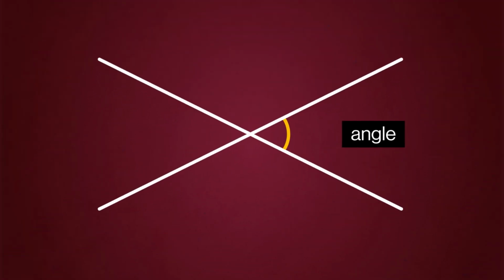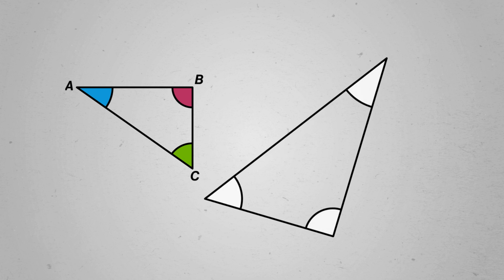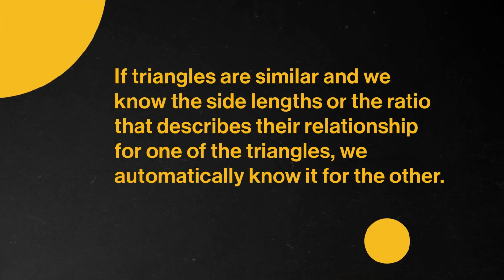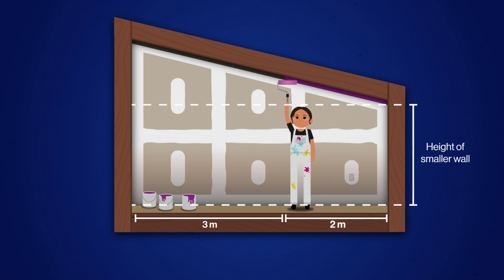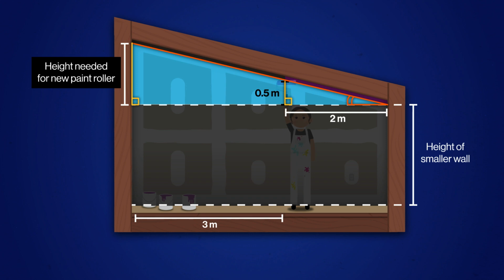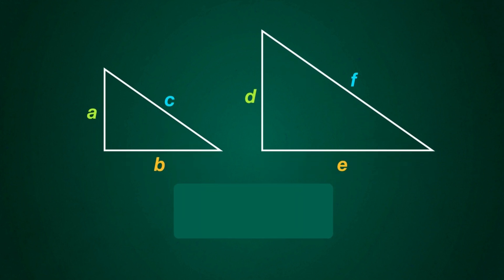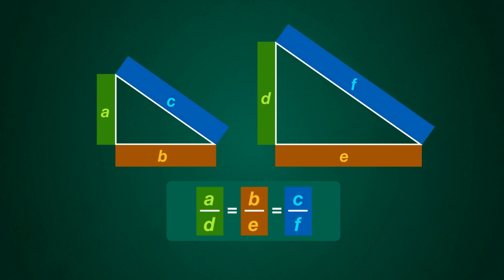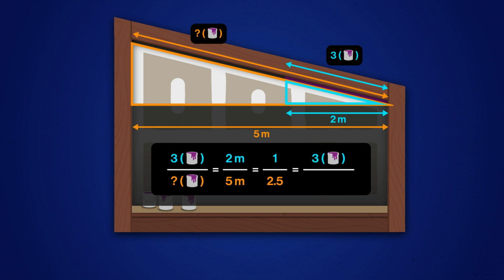All About Similar Triangles | Real World College Math | Study Hall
Whether you’re constructing a rooftop, planning a garden, or putting up a wind turbine, all of these rely on the angles between two or more things. We can use triangles to describe spatial relationships all around us, from the way we lay out cities to redesigning attics! In this episode, we discuss triangles and how they help us study the geometry of other shapes.

Chapters:
0:00 - Introduction
1:25 - What are triangles?
2:59 - Similar triangles
10:09 - Conclusion